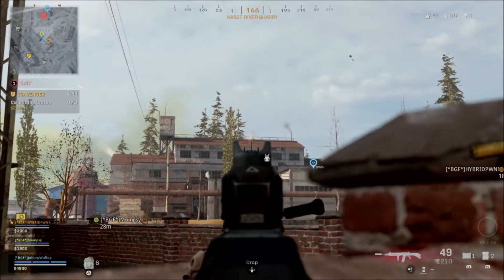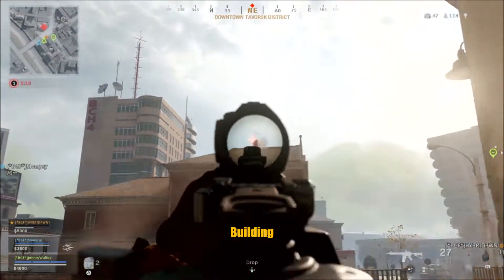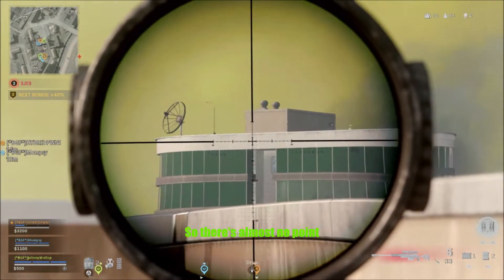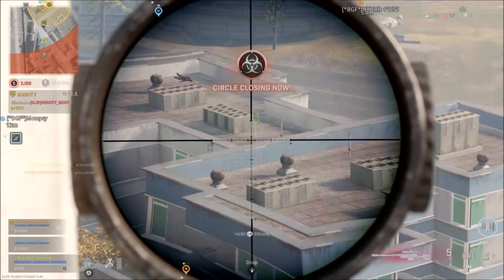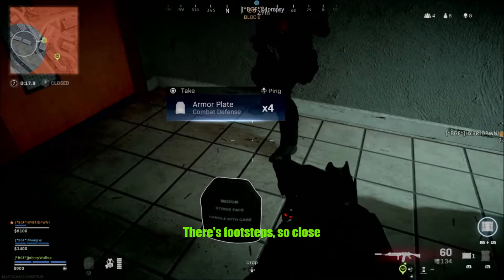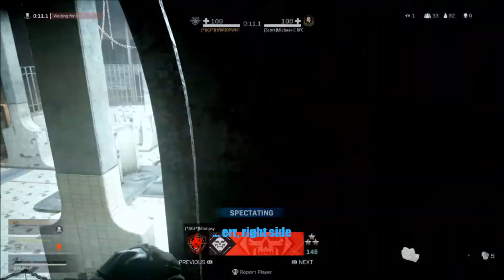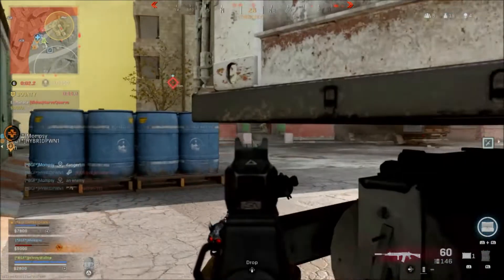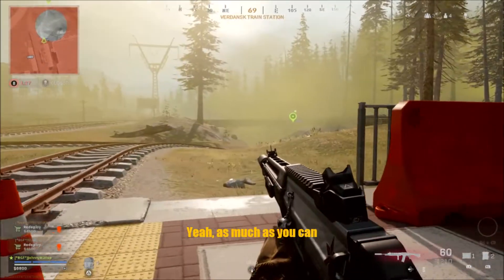WIN MORE WARZONE GAMES WITH THIS BUILD | New Best Loadout for COD Warzone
The Grau 5.56 is the meta in Call of Duty Warzone, and here's why.
Back-to-back wins with the boys, tons of action and 22 kills for me alone!
I also show how to spec the Grau for best performance.